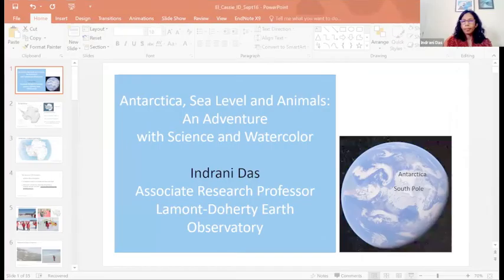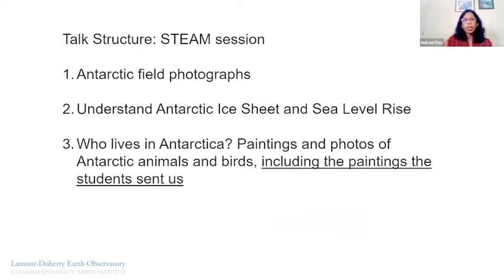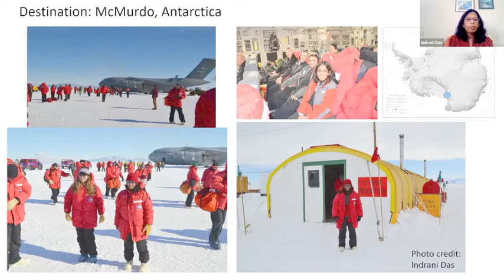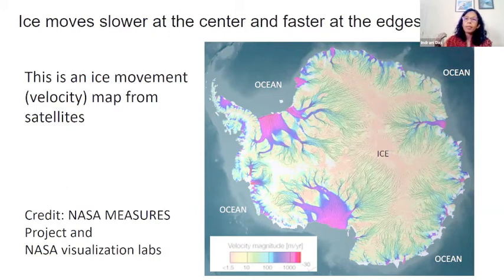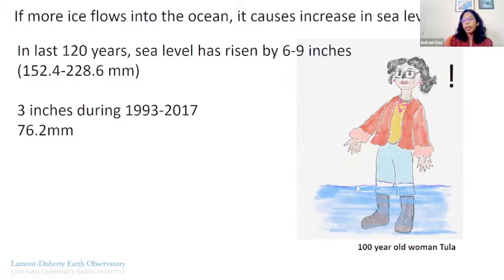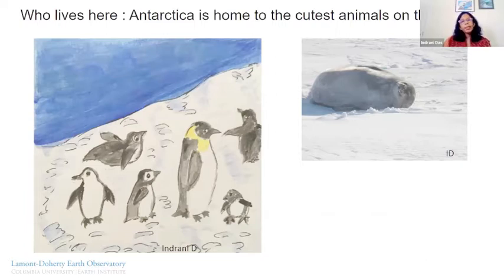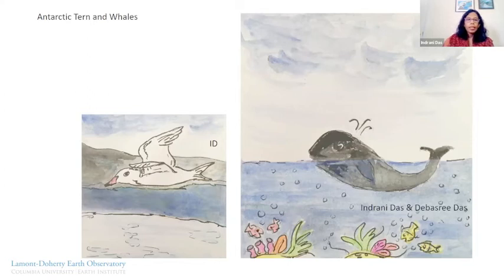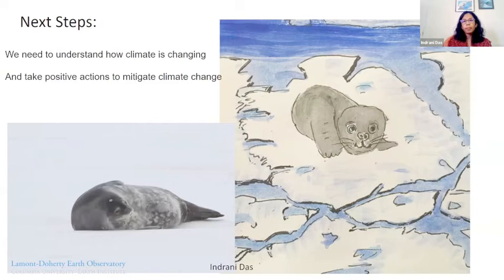Columbia at Home: Antarctica, Sea Level, and Animals | An Adventure with Science and Watercolor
Dr. Indrani Das, Lamont Associate Research Professor and Glaciologist at the Lamont-Doherty Earth Observatory, joins us for a special family-friendly science program, where she takes us on a scientific adventure in Antarctica through watercolors.

In this special STEAM (Science, Technology, Engineering, Art, and Mathematics) session, Dr. Das discusses Antarctica, explains how ice sheets form, how ice moves, and what causes ice to expand and shrink. She also explains how climate change is causing the ice sheet to change and its present contribution to sea level rise, as well as how these changes are affecting the animals and birds that are commonly found in Antarctica. She does this through her personal artwork and field photographs from her research expeditions.

This program is designed for children ages six to twelve, and children were invited to submit images of their own drawings of Antarctic animals and birds ahead of time.